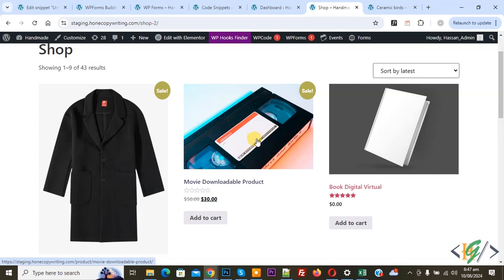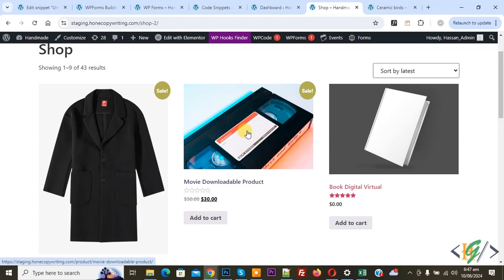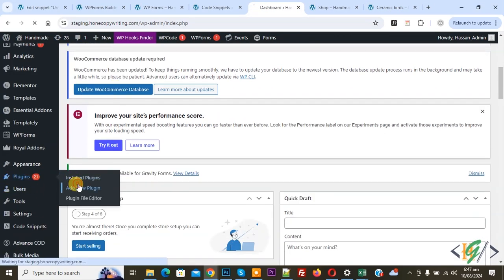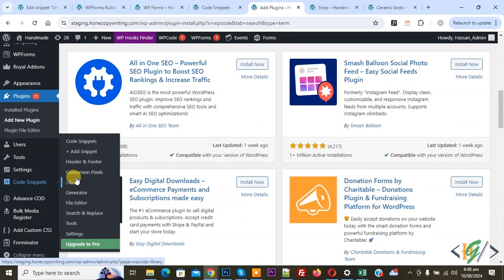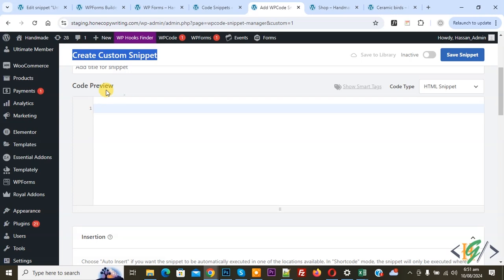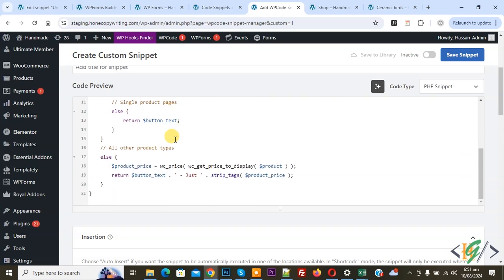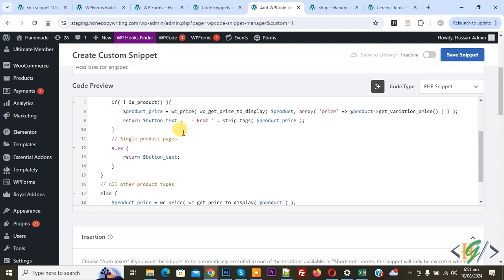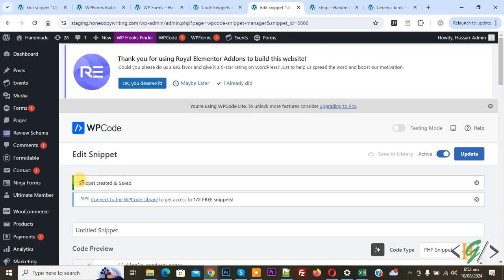How to Display Product Price on Add to Cart Button in WooCommerce WordPress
In this woocommerce tutorial for beginners you will learn how to show product prices in add to cart button using custom php snippet for all product types include simple / variable etc. in wordpress website. So after adding code products price add in add to cart button on woocommerce archive pages etc. shop, category or tag and also single product page.